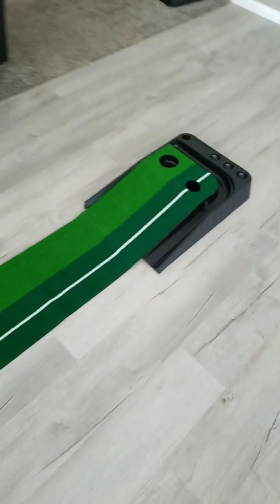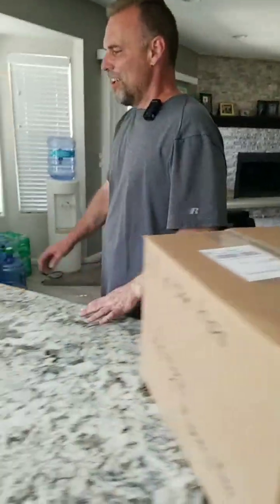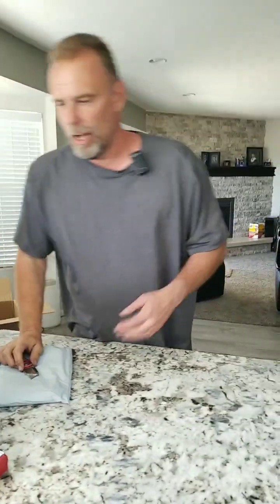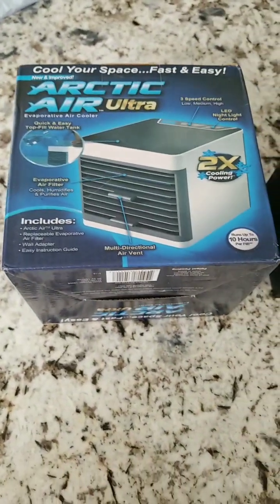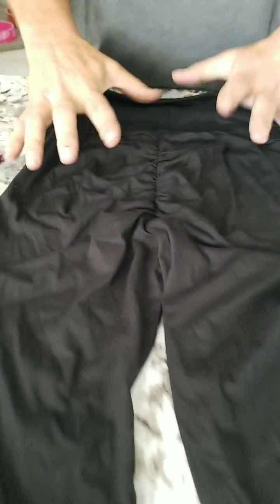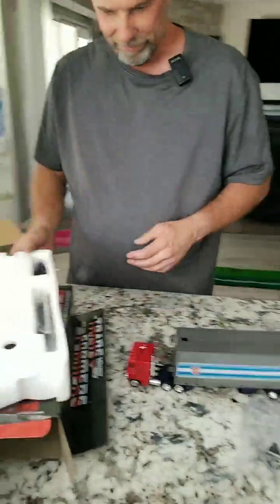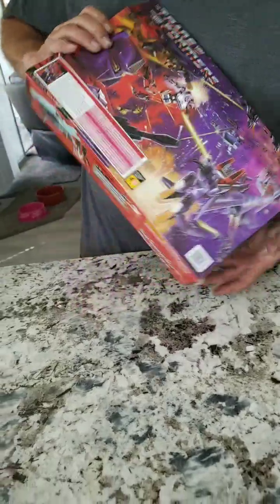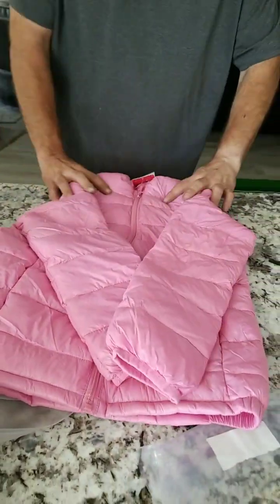All in the Hips!!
This box is a bit, more than meets the eye...